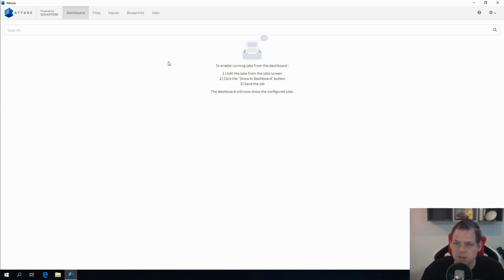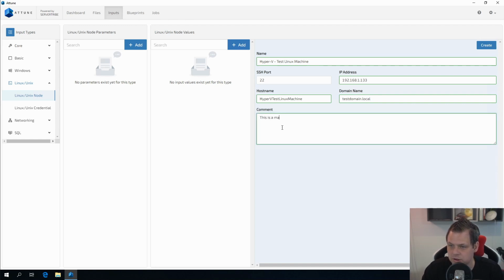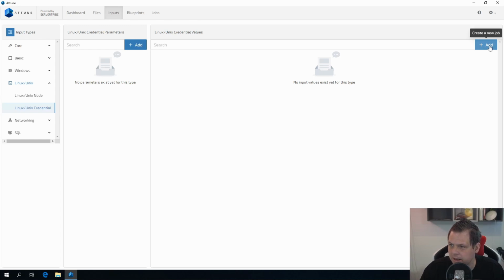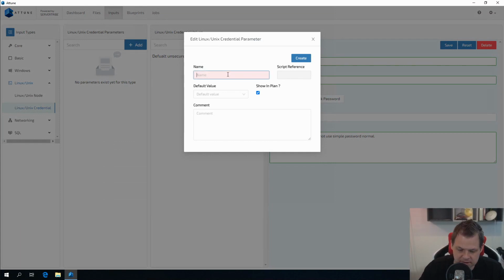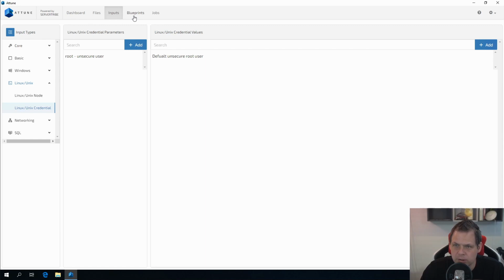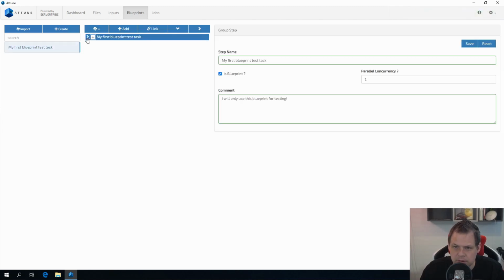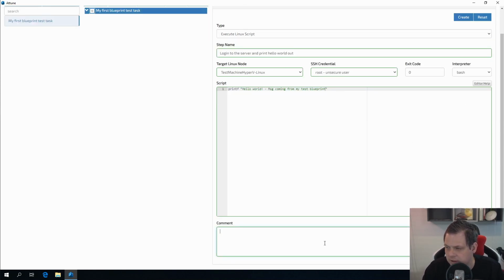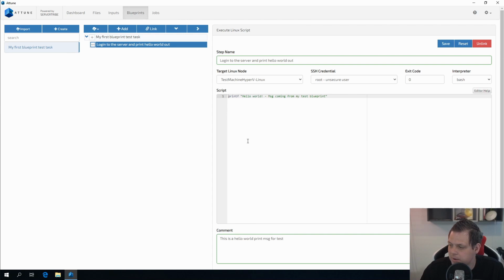How to setup a Linux node into Attune - Attune Server Automation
Working with Attune its needed to know how you can setup a Linux node inside Attune Server Automation. I will in this video help you to understand how to create your first Linux node into Attune with a custom SSH user.